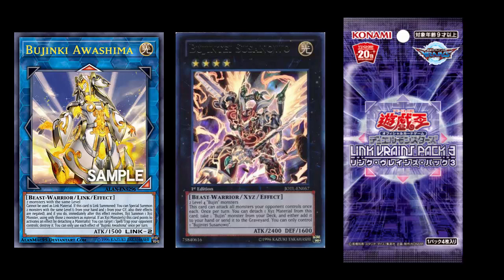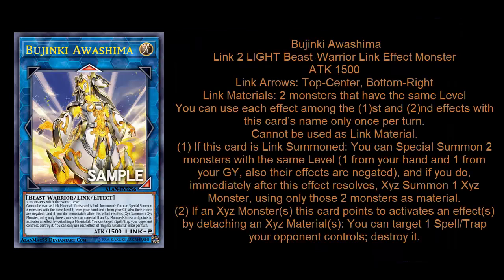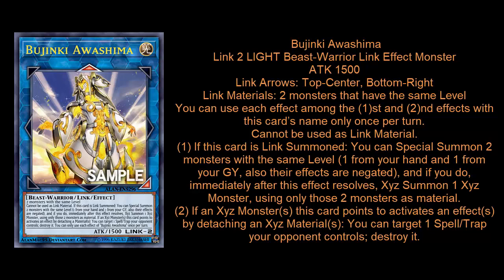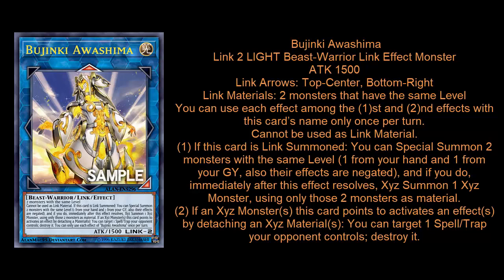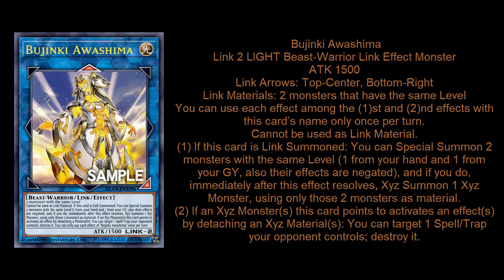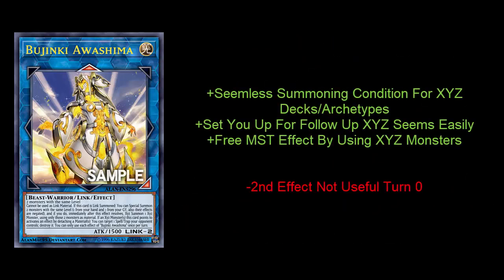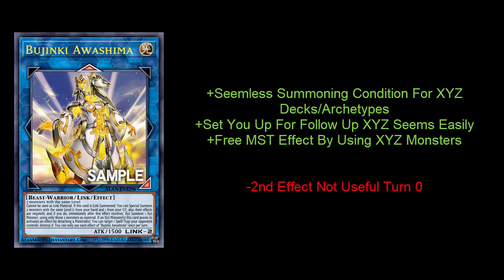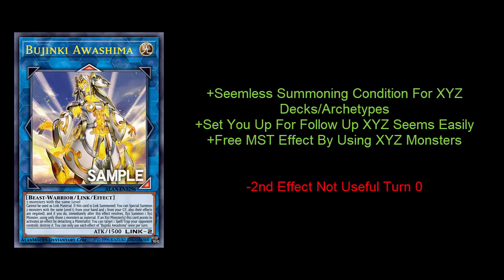Bujin Link Finally Revealed !! Supports ALL XYZ Archetypes !! XYZ Nation Rise Up